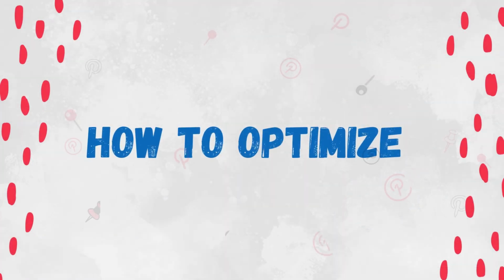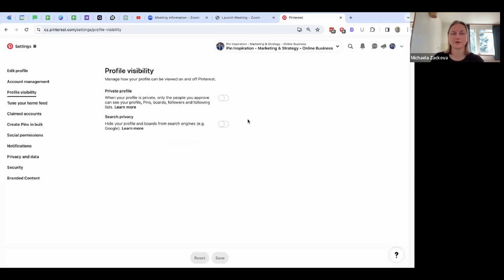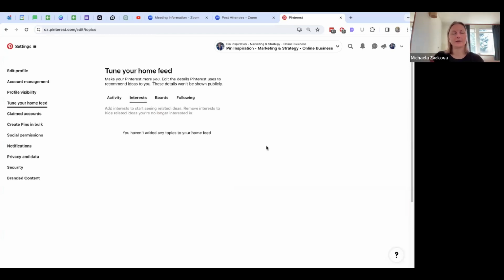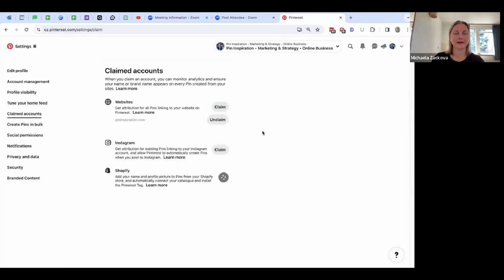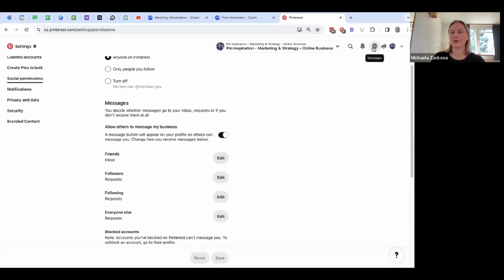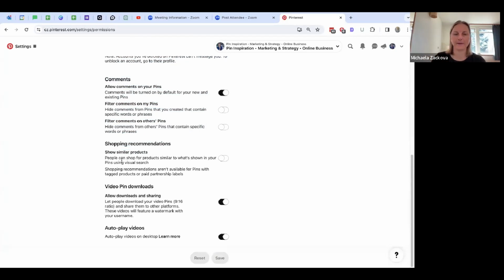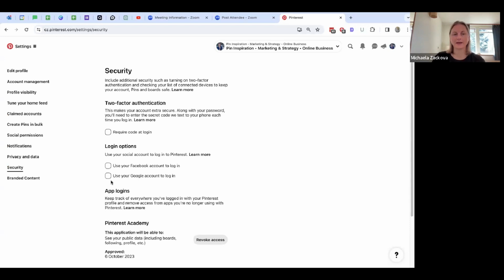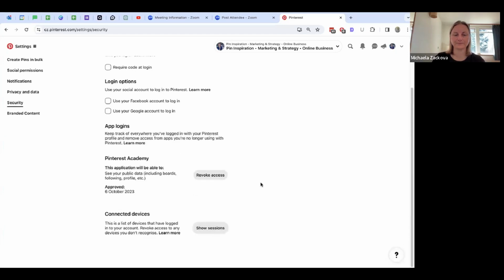How to secure and optimize your profile on Pinterest?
How can you secure your business profile on Pinterest to avoid any problems? Check this video and learn how to secure and optimize your profile on Pinterest.